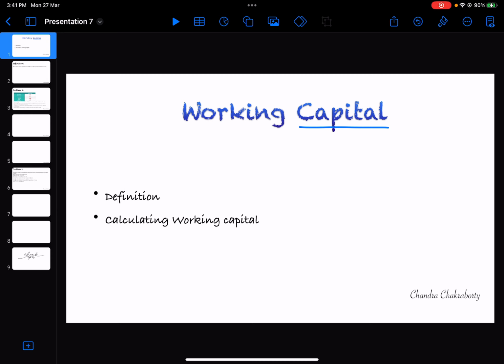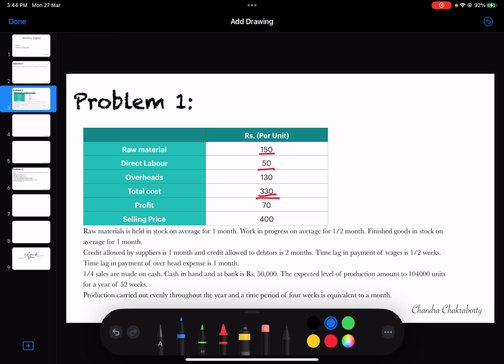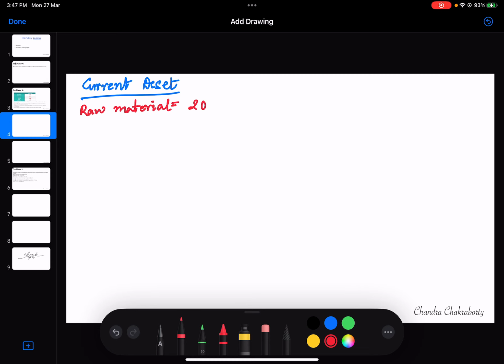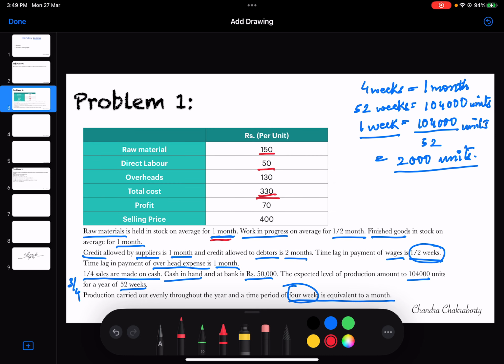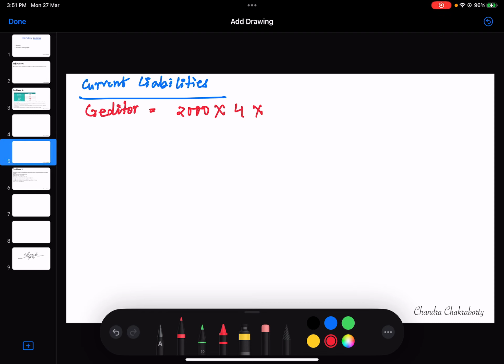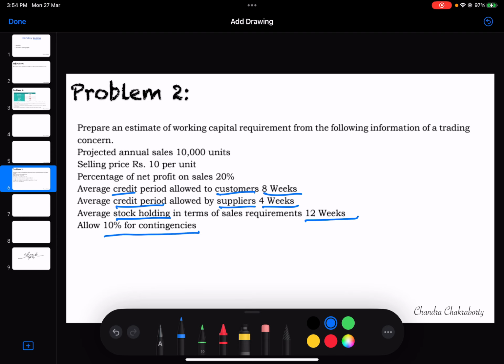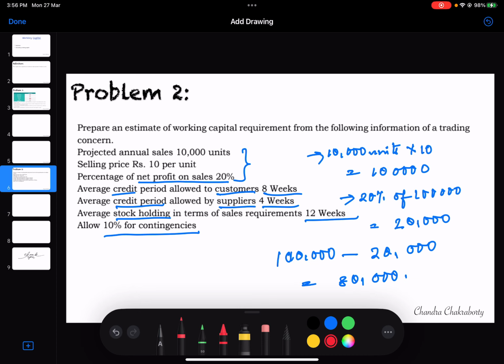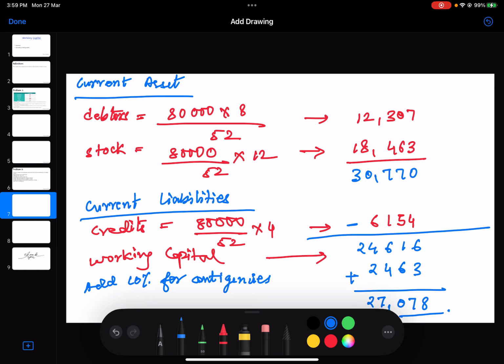How to calculate Working Capital